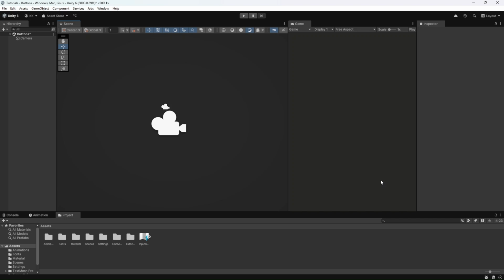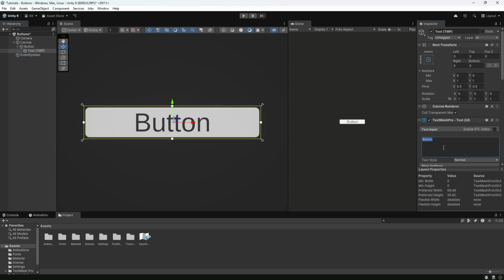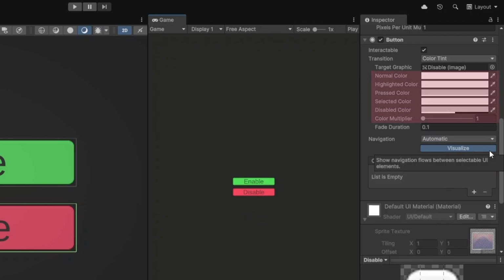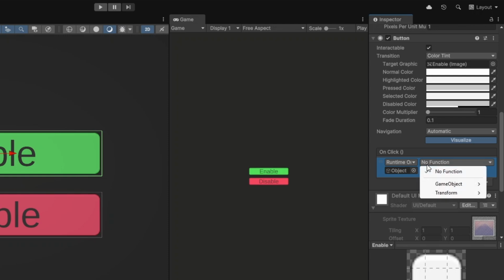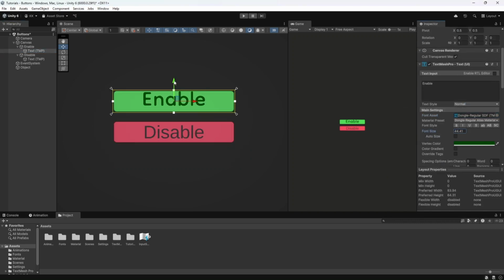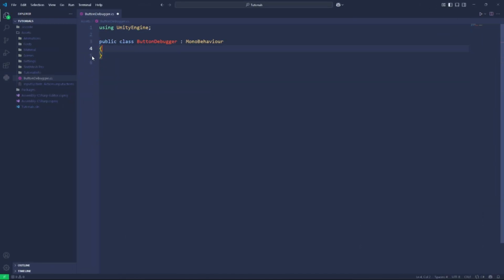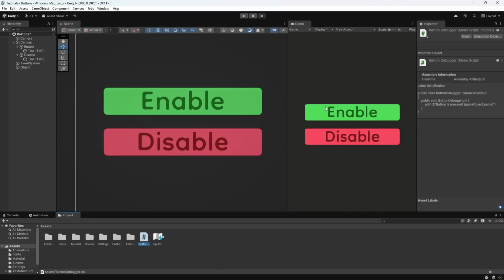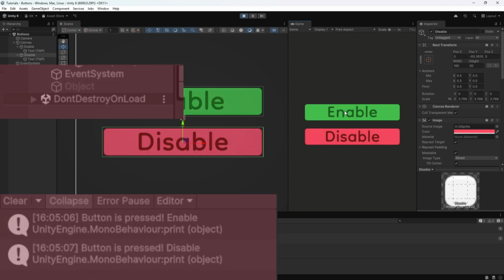Make a Button in Unity - UI Tutorial for Beginners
New to Unity, and wonder how to create a functioning button?
We create buttons, functions related to objects, and also run voids from codes.